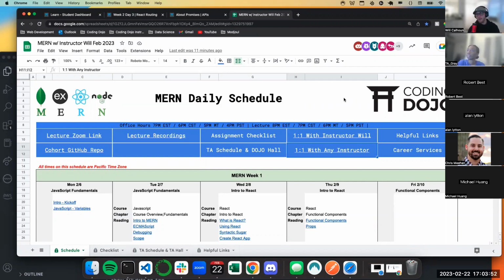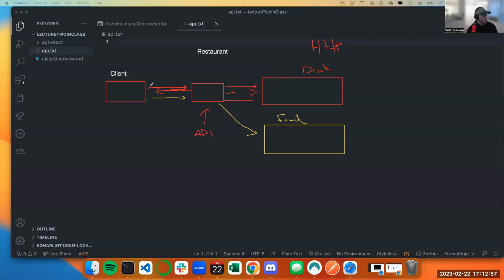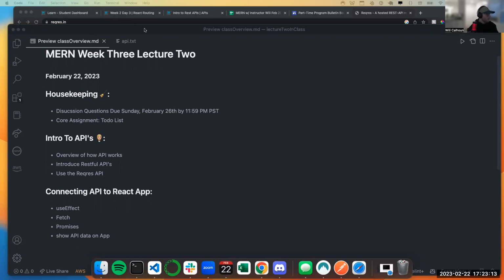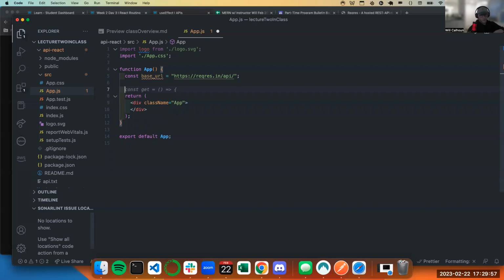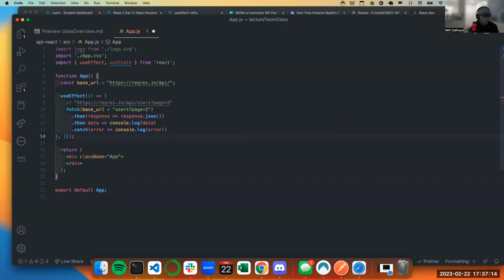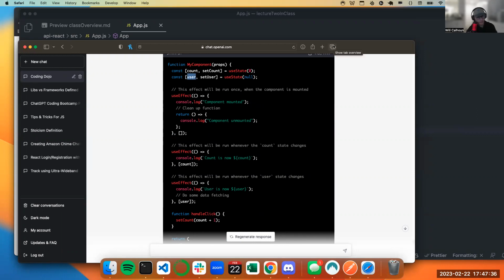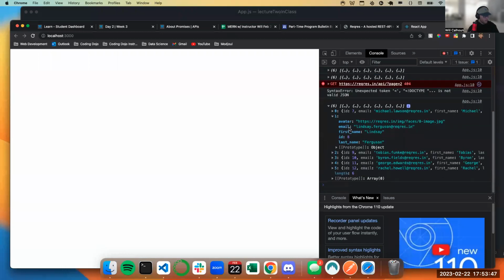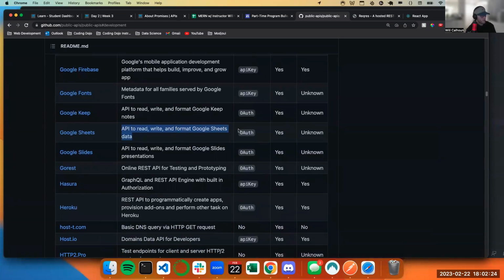MERN | Week Three Day Two: Lecture